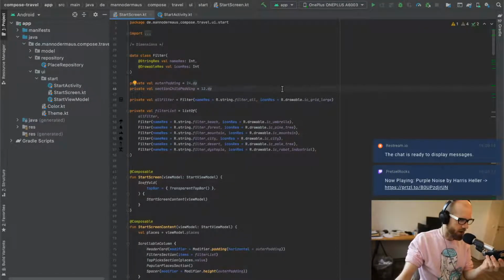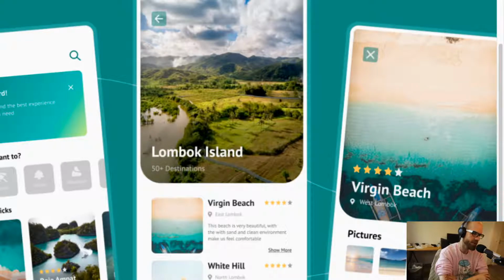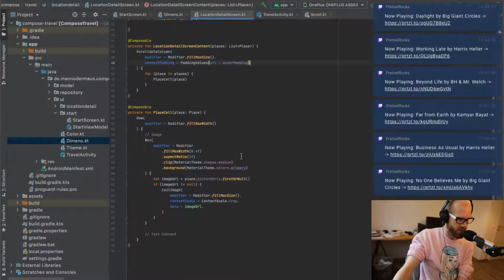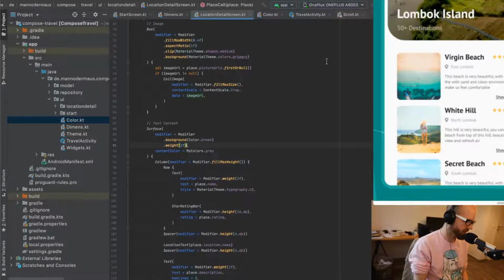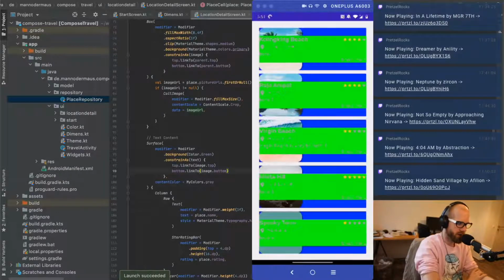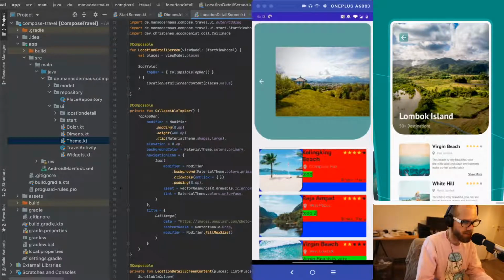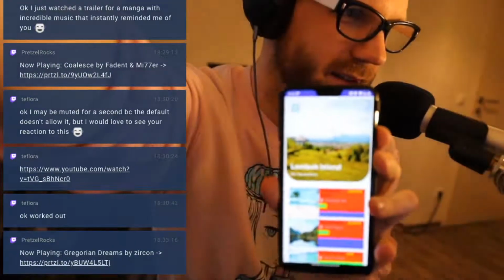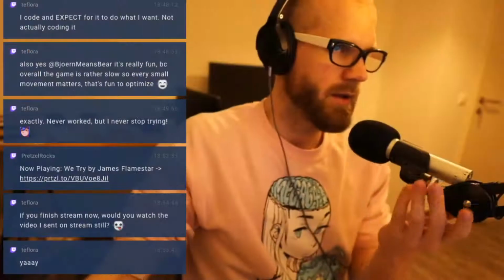Exploring Jetpack Compose: #4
Chill coding